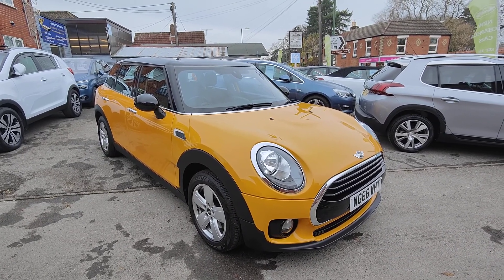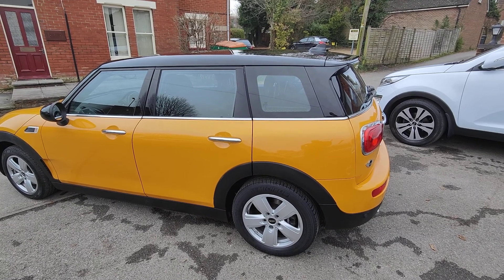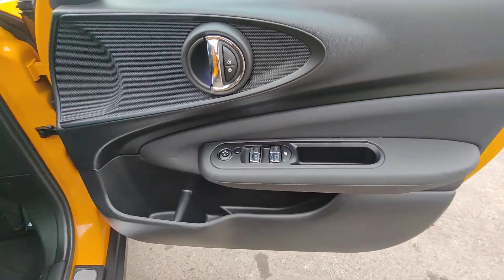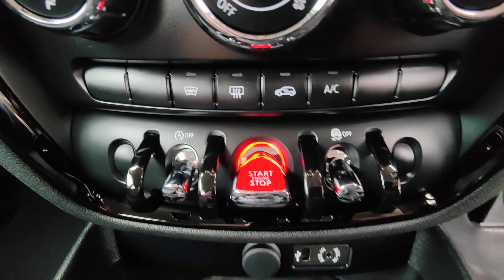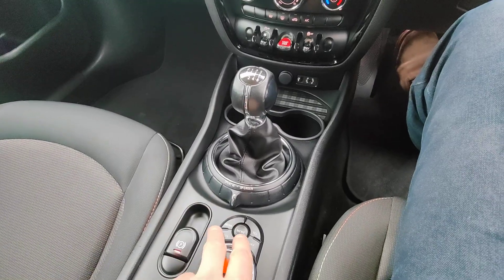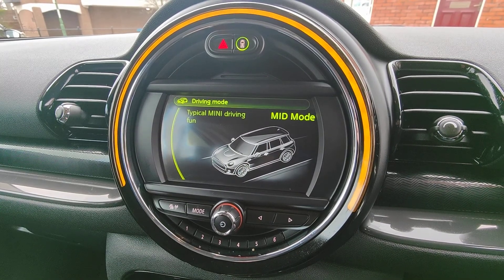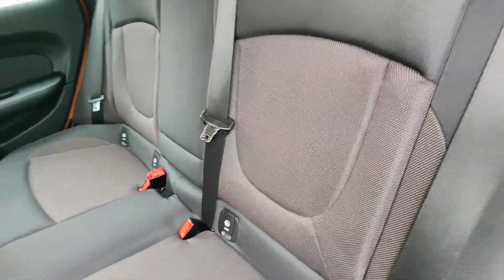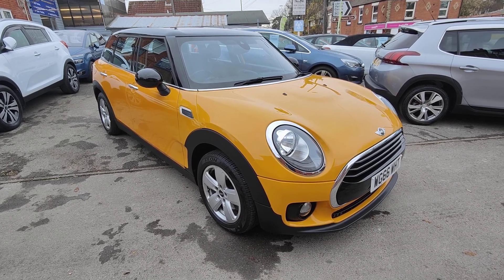2016/66 Mini Clubman Cooper D - Volcano Orange - New Chapel Car Company Ltd